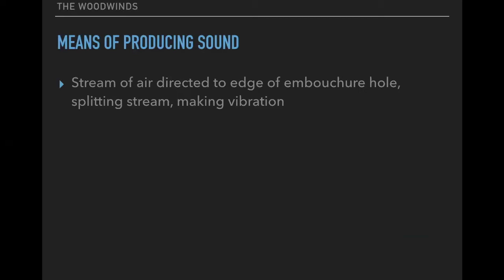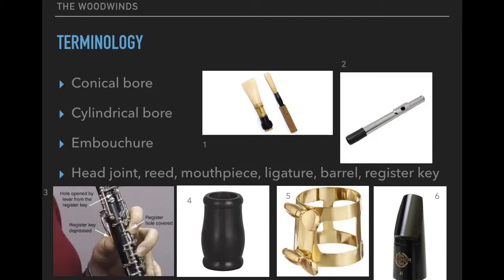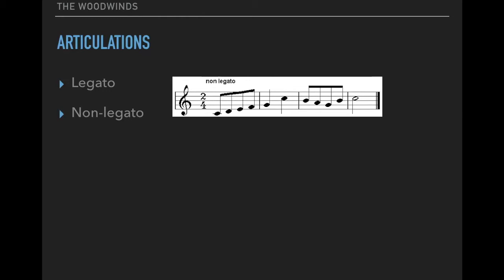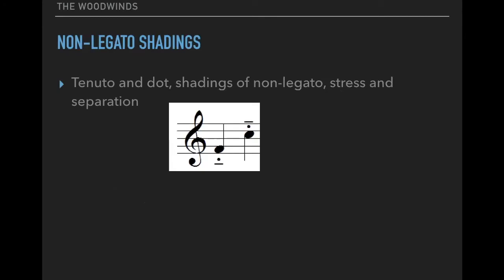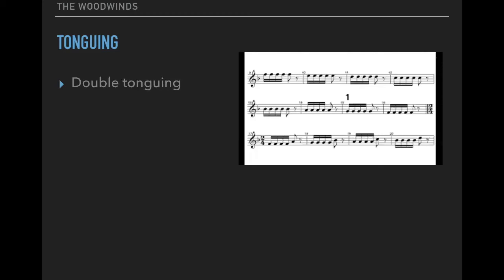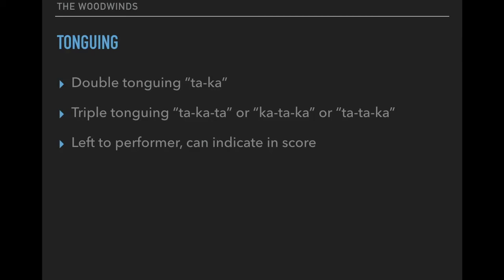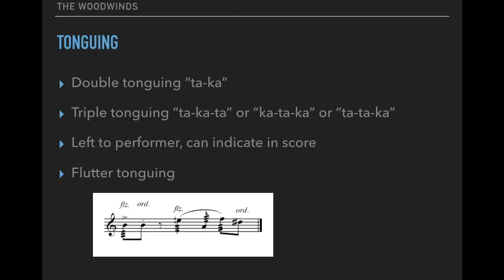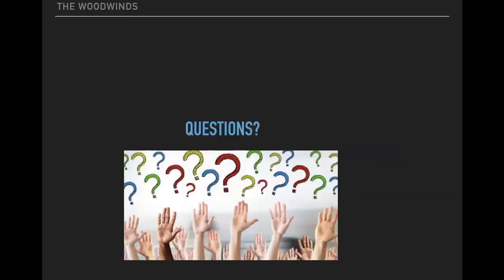2. The Woodwind Choir (Composition, Arranging, Instrumentation)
California-born and New York-based, SUNNY KNABLE (b. 1983) is a multi-faceted composer with numerous awards to his credit, including three Best Composition Awards from the Festival of New American Music and the ANALOG ARTS Iron Composers Award, for which he wrote a four-minute piece in five hours. Knable’s music has been described as "great!" (TheWholeNote), "genius" (Anchorage Press), "entertaining" (Audiophile Audition), "witty, romantic and lilting" (TheaterScene.net), offering up "sparks of color and inventiveness" (Sacramento Bee), and possessing a "wealth of thematic invention" (feastofmusic.com).  His works are widely performed.  In 2019, The Perspective Collective commissioned him to write the one-act opera The Pride of Pripyat with his brother, Jim Knable, as librettist. In 2017, his chamber opera Beethoven in Love was performed at the National Opera Center and in 2016, his Symphony No. 2 "The Great Expanse" was premiered by Leo Eylar the California Youth Symphony, which had commissioned the work. Since its premiere in 2012, The Magic Fish, an opera for young audiences by The Brothers Knable, has been performed across the United States. Dr. Knable serves as Music Director of The Church-in-the-Gardens; composer for The Garden Players, a theatrical group for children; and as an Adjunct Assistant Professor at Queens College and LaGuardia Community College.  He holds a PhD in Music Composition from Stony Brook University, a Master of Arts degree in Composition from Queens College (CUNY) and a Bachelor of Music degree in Composition, Piano Performance and Jazz Studies from CSU Sacramento.  Other professional credits include his debut album "American Variations" on Centaur Records and his composition album with bassoonist Scott Pool and pianist Natsuki Fukasawa, "Song of the Redwood Tree" on MSR Classics.  His bassoon works, Song of the Redwood-Tree and The Busking Bassoonist are published by TrevCo-Varner Music.  All other works are published by Trouvère Publishing.  He continues to reside in Forest Hills, NY while fulfilling commissions from around the country.